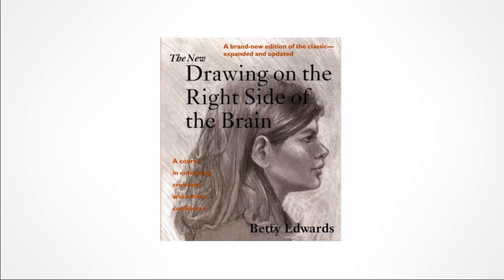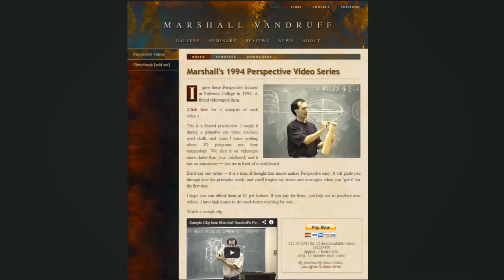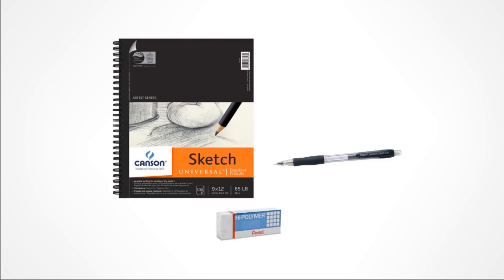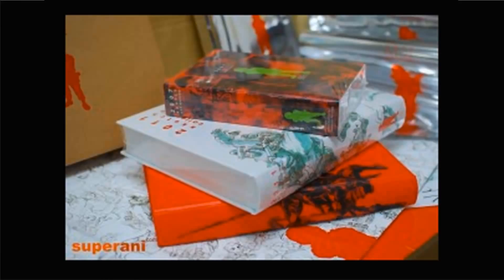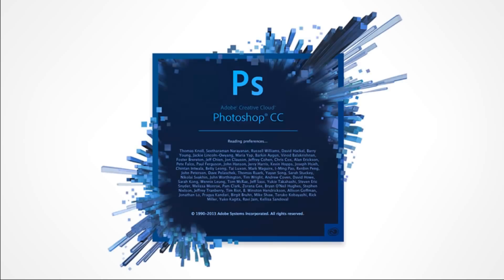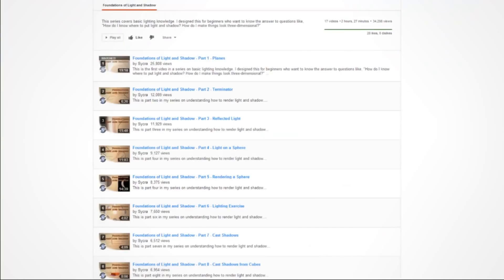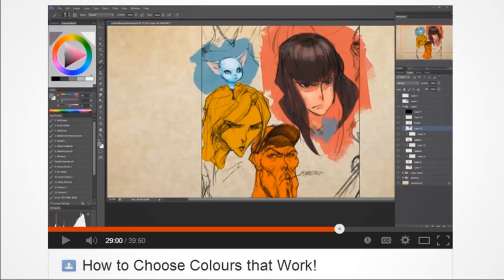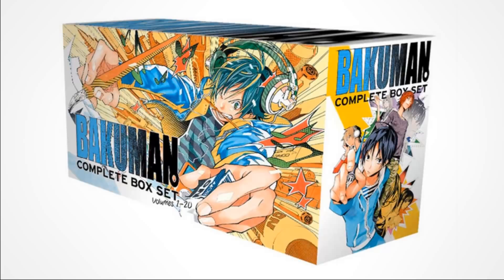Art Advice I'd Give Myself If I Had to Start From Scratch || Sycra - TS Archives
Original Description
Hey y'all.  I wanted to make a video about what I would recommend in terms of art education and materials if I were to advise my younger self on how to proceed to get to the point I am now - only much faster and easier than I had to.  Maybe it can help offer some people some alternatives to art school or maybe save some money.

Prices for items for the items below are in Canadian Dollars but please use or another currency converter to convert the currency to the one you use.

Drawing on the Right Side of the Brain by Betty Edwards
Price: $15-20

Price: Free

Price: $12

Atlas of Human Anatomy for the Artist by Stephen Rogers Peck
Price: $15-20

Price: Free

Pro-Art Canson 9-Inch by 12-Inch Universal Sketch Book, 100-Sheet
Price: $8-13

Pilot Super Grip Pencil Black 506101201
$10-35

Super Hi-Polymer Eraser, Non-Abrasaive, Medium, Wh PENZEH10
Price: $4

Mustek A3 USB 1200S Pro Scanner
Price: $300

Price: $305-360

Wacom PTH651 Intuos Pro Pen and Touch Tablet Medium
Price: $300

Wacom Cintiq 22HD Touch Interactive Pen Display (DTH2200)
Price: $2000

Wacom Cintiq Companion
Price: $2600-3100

Price: $10/month

Price: $10

Price: Free

Price: Free

Price: $470-998

Price: Free

ALLA PRIMA II ~ EXPANDED EDITION Everything I Know About Painting, and More By Richard Schmid
Price: $85-125

Bakuman. Complete Box Set (Volumes 1-20 with premium)
Price: $100-160

Framed Ink: Drawing and Composition for Visual Storytellers by Marcos Mateu-Mestre
Price: $17-30

Total: $1700-$5200 CAD